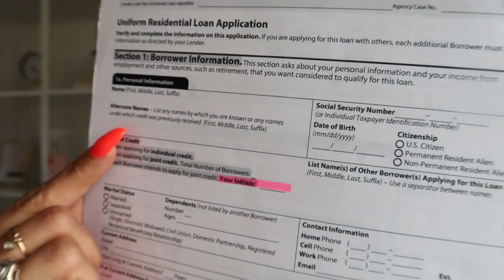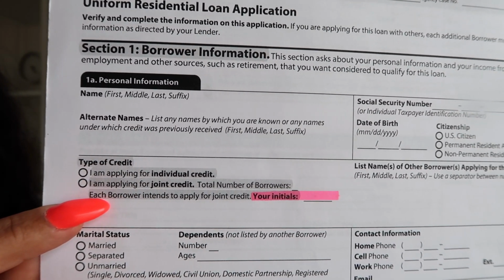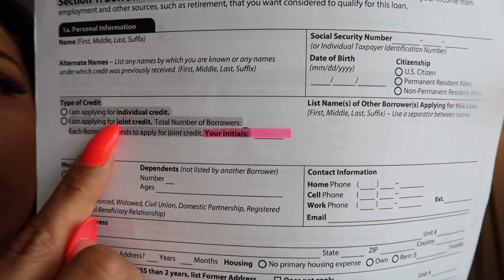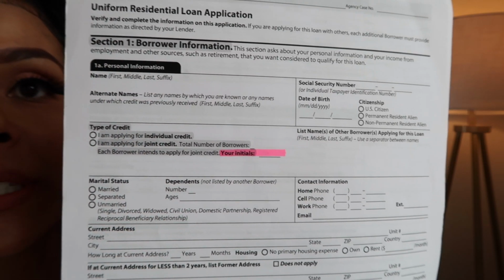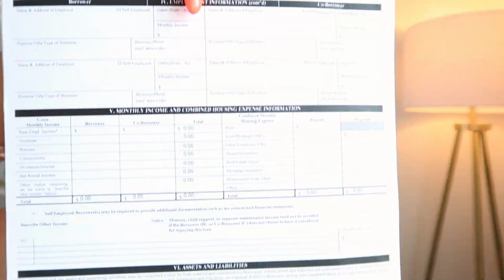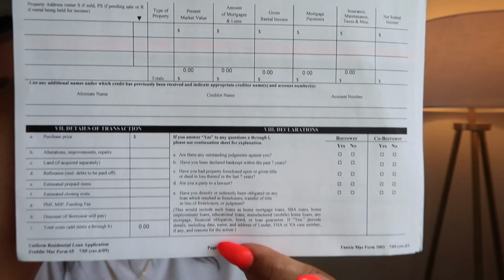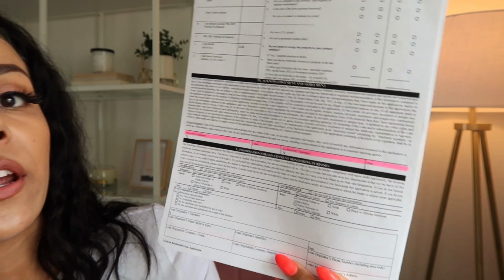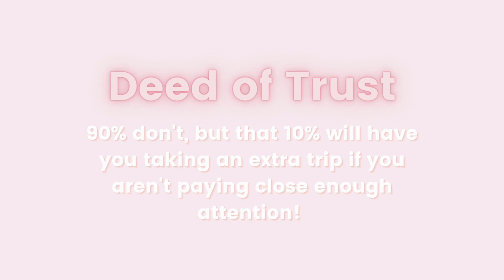5 docs that will set you apart as an expert Notary Signing Agent!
🚨 New content here →  ⁨  @mayatothemillions
🚨 Getting the girlies richer →  ⁨@regularrichgirl

In today's video I am giving you an in-depth look at 5 docs that will set you apart as an expert notary signing agent.

Hey, I’m Coach Maya, and I’m the creator of ThouShallGlow.com, a place where aspiring entrepreneurs come to get the gems to go get them $Ms! I post vlogs, tutorials, videos on business strategy and entrepreneurship, mindset + energy videos, GRWM videos, and inside my content and descriptions I provide links to valuable tools and resources you can take action with!
🎥 TOOLS OF THE TRADE :

MY CAMERA:

MEMORY CARD:

TABLETOP TRIPOD:

TALL TRIPOD:

This video and description contain affiliate links, which means that if you click on one of the qualifying product links, I’ll receive a small commission if you decide to make a purchase. This does not cost you anything but helps creators like me to keep pumping out high quality content as our day job.  : )

l only recommend items I use and enjoy authentically. All opinions are my own. I hold myself to a supernatural degree of personal integrity and will not sell out to get a check.

KEEP IN TOUCH BABE!
-Peek at my TikTok: https://